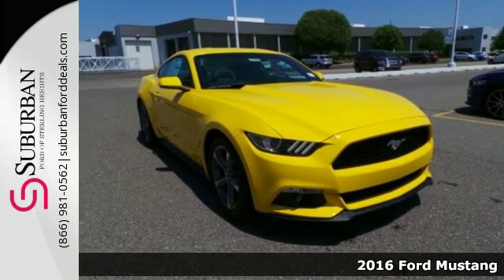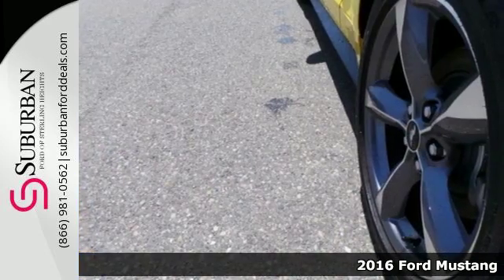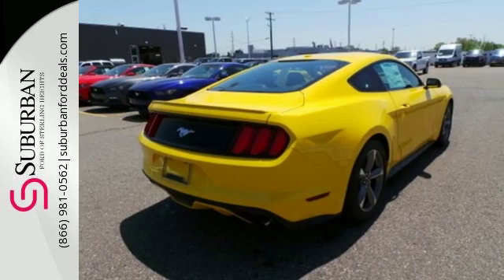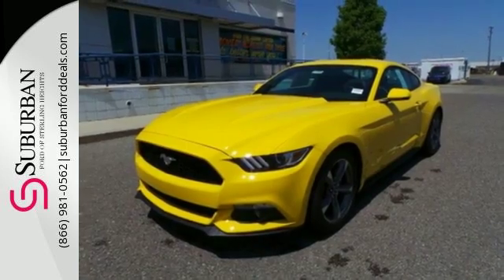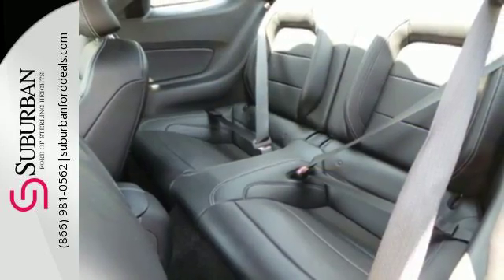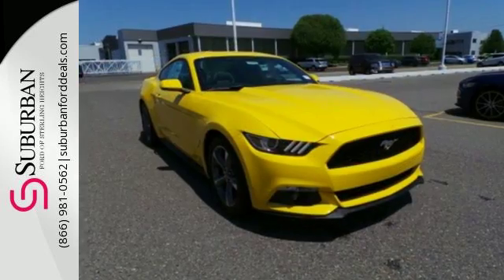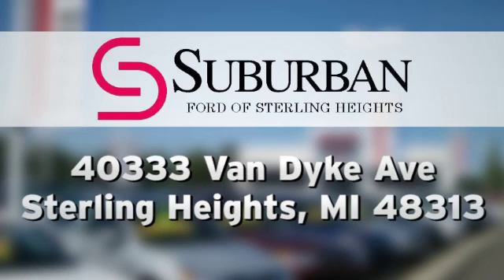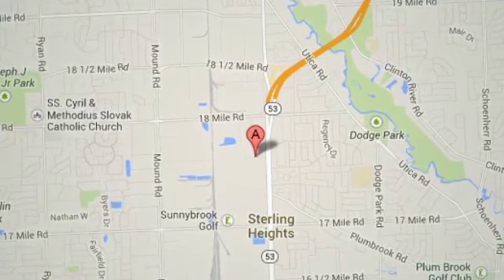New 2016 Ford Mustang Sterling Heights, MI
Year: 2016
Make: Ford
Model: Mustang
Trim: EcoBoost Premium
Engine: EcoBoost 2.3L I4 GTDi DOHC Turbocharged VCT
Transmission: 6-Speed
Color: Yellow
Interior: Ebony Blk Premier
Stock #: FG6252
VIN: 1FA6P8THXG5219993
 Price includes Ford Employee Discounts and All Applicable Rebates: AZD Plan BONUS Cash - Det, $750 - RETAIL Customer Cash. Exp. 07/05

Address:
40333 Van Dyke Ave